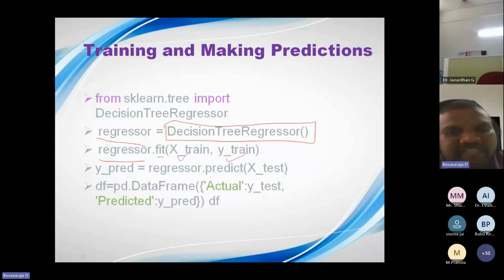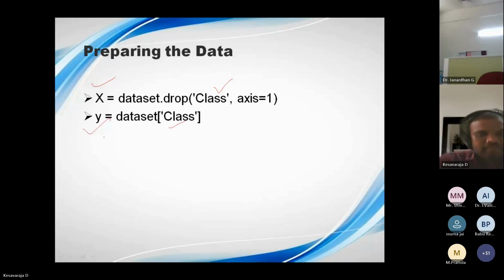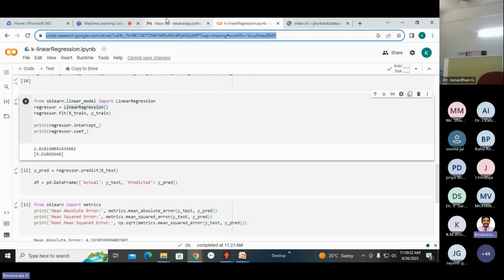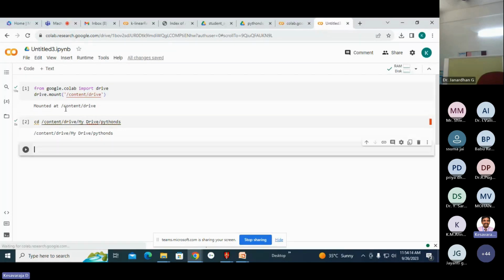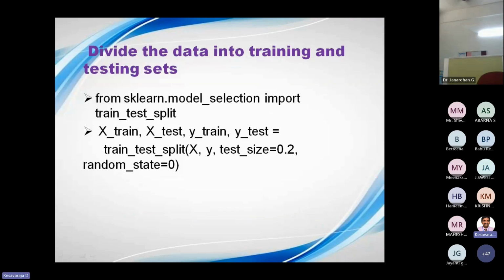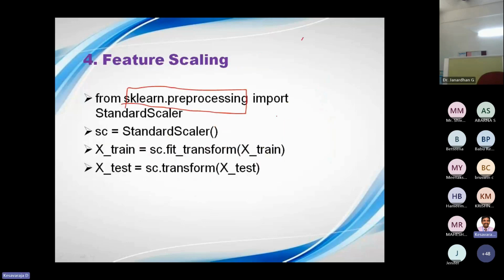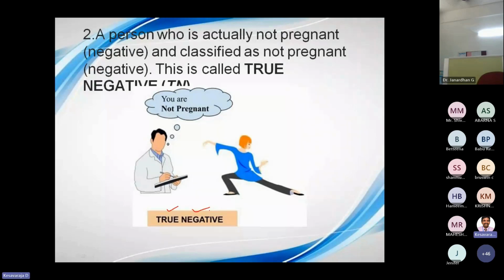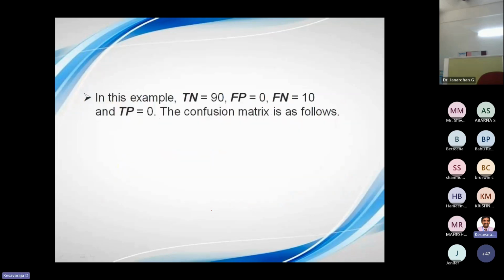Machine Learning using Python Part 3/4